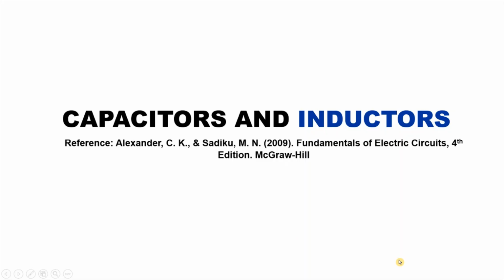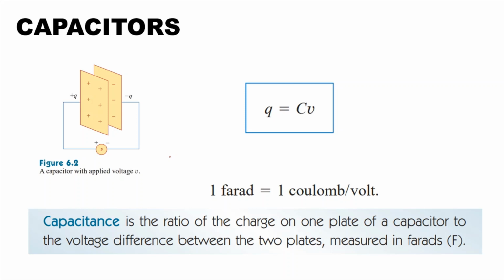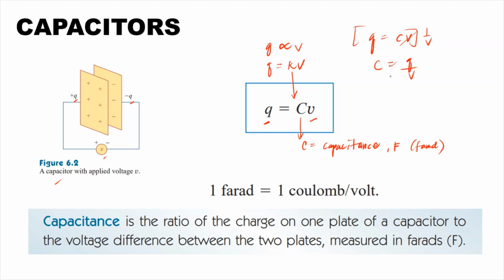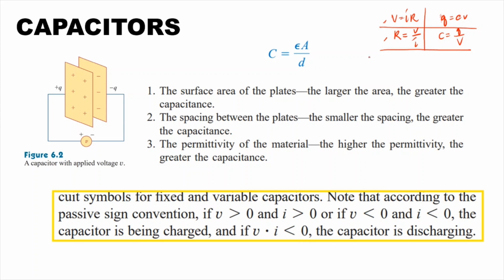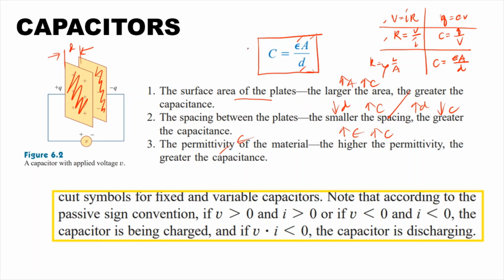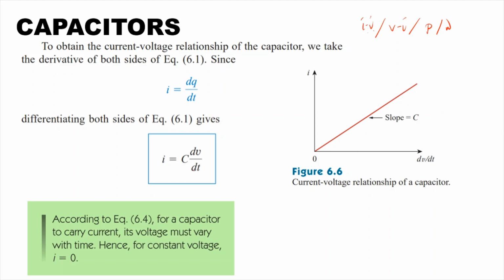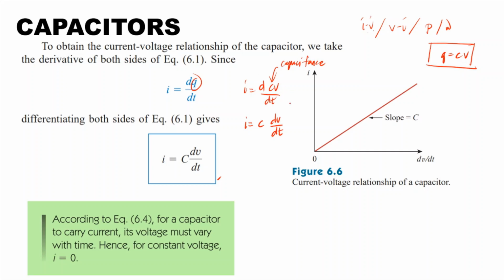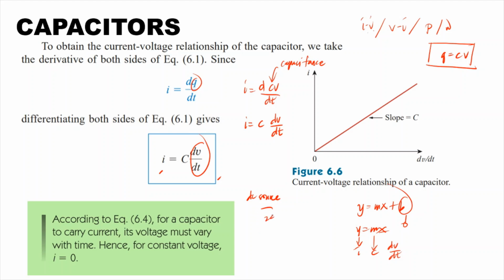Capacitors and Inductors Part 1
Reference: Alexander, C. K., & Sadiku, M. N. (2009). Fundamentals of Electric Circuits, 4th Edition. McGraw-Hill